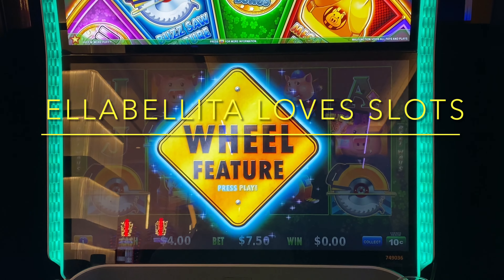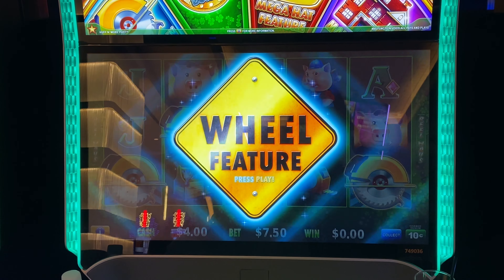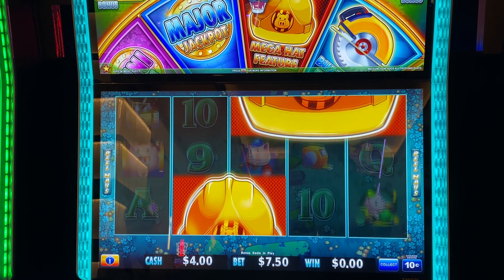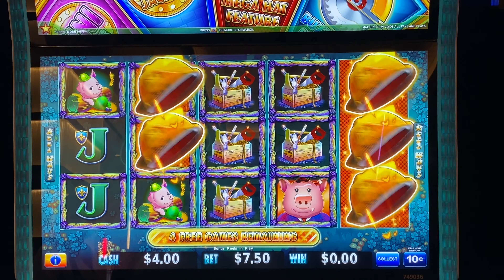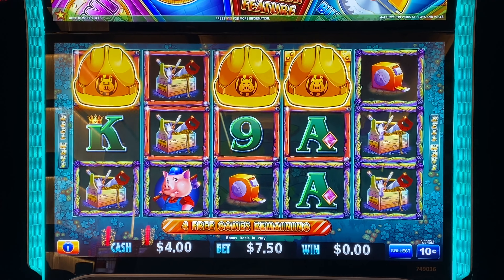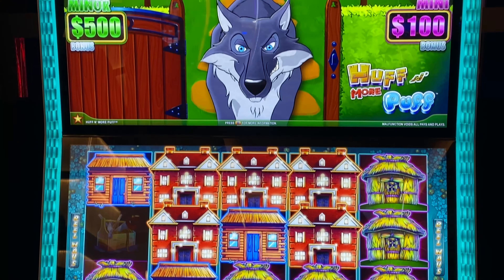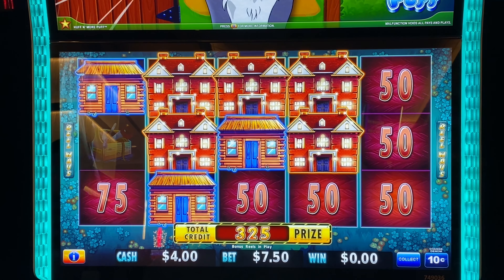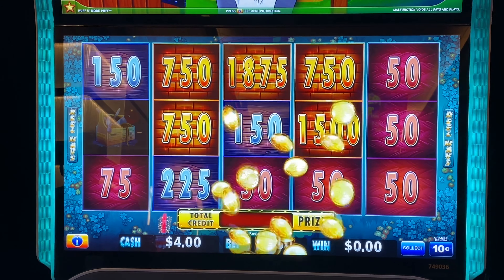Huff n’ More Puff Mansions Paid Off, Yaamava’ Jackpot Club & More!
As a jackpot winner in 2024 I was invited to come to Yaamava’ in the Spring to participate in a Jackpot Club slot tournament. There were large amounts of free play to win, plus a luxury watch from Jason of Beverly Hills for the first place finisher. I ended up in 20th place after the first round but got knocked out of the top 20 finishers and still won $100 in free play and a cute Yaamava’ Jackpot Club t-shirt!

While at Yaamava’, we played a bunch of slots and enjoyed some excellent wins on Huff n’ More Puff and a slot we’d never played before, Gong Gong Lai Fu. We also had a nice dinner and drinks at the Lobby Bar, so all in all it was a very pleasant evening at Yaamava’!